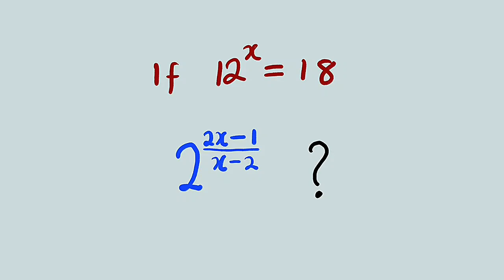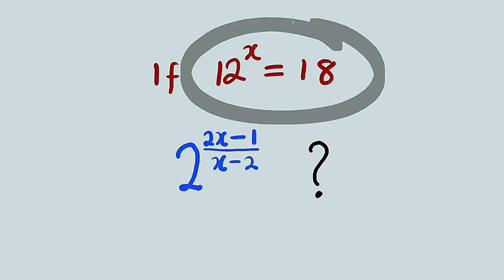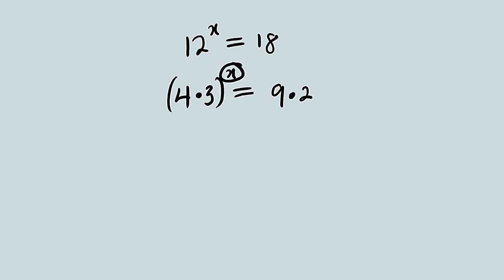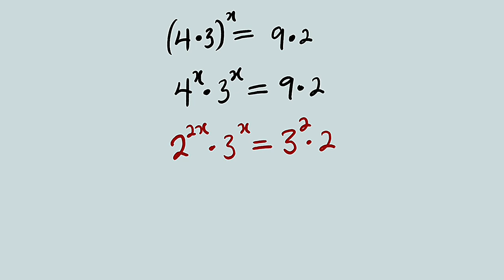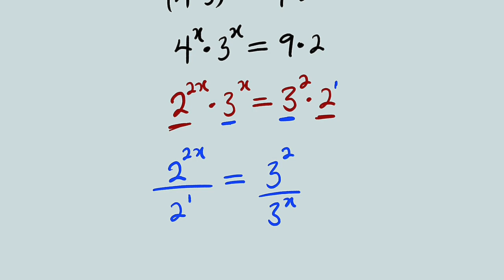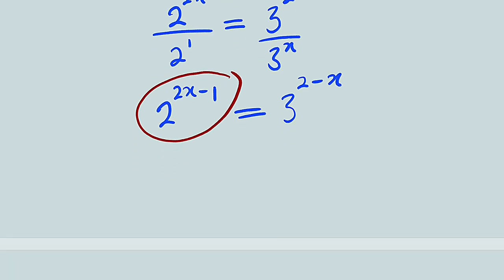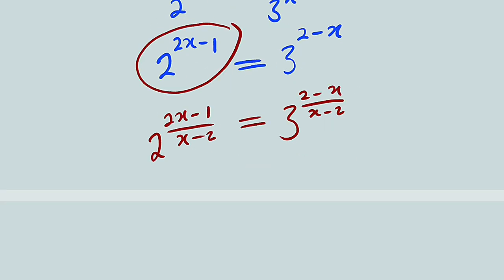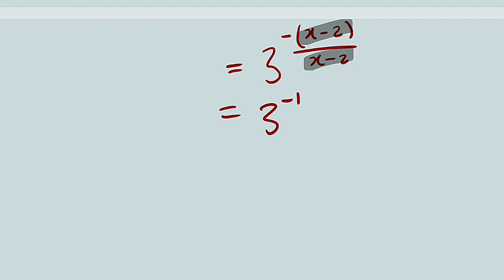Simple Olympiad Mathematics Question